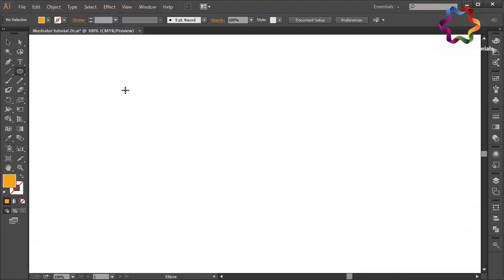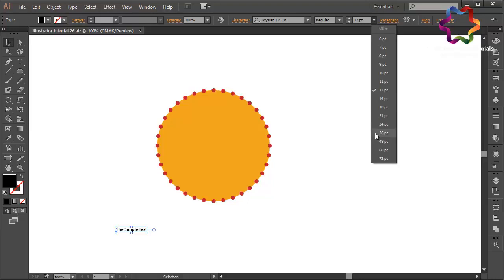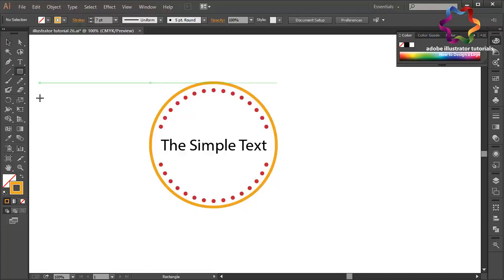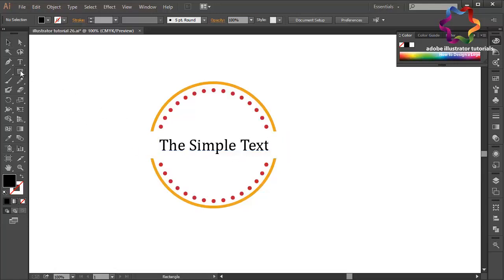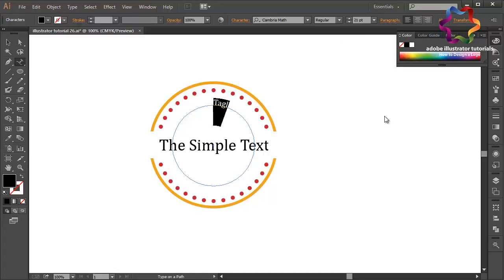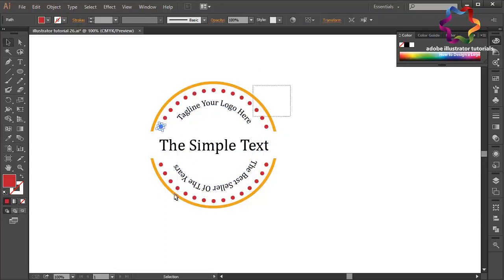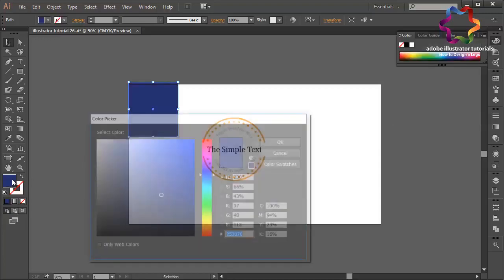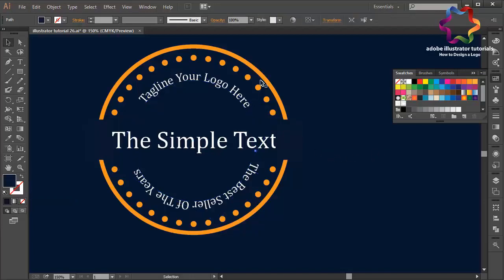Creating Label Logo Design Tutorial Adobe illustrator CC Tutorials Logo Design illustrator